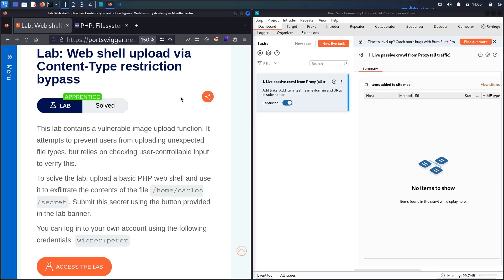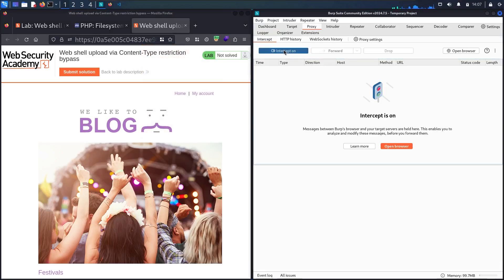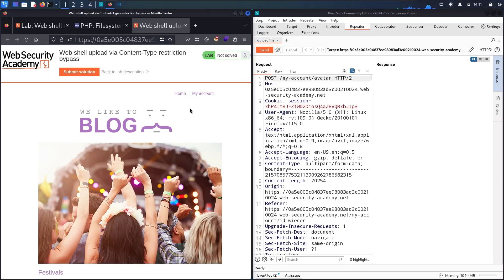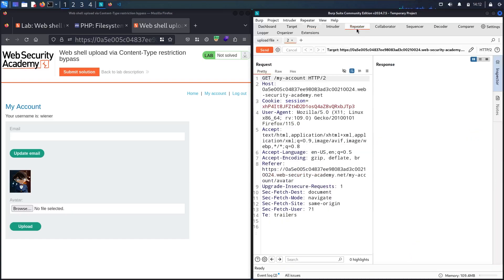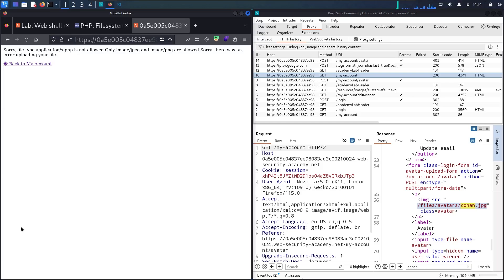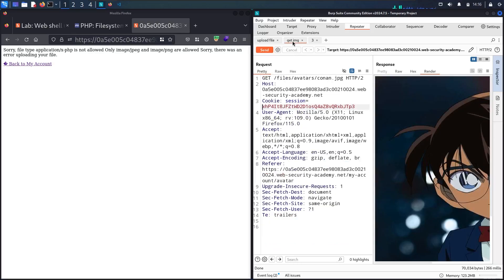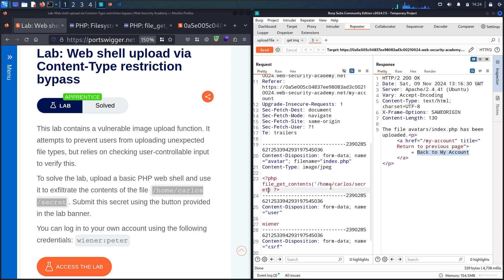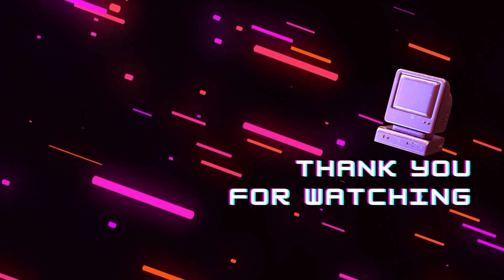Portswigger - File upload - Lab #2 Web shell upload via Content Type restriction bypass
Hello Hackers, in this video of Remote code execution via web shell upload. You will see how to exploit, discover and find senstive information based on Remote code execution to leak senstive information from Burp Suite in a lab from Web Security Academy powered by Portswigger

0:00 - About the Lab
1:10 - About Php documentation of File System Related Extensions
1:30 - Map the application
2:15 - Exploit update avatar function
4:44 - discover the file server endpoint
5:28 - Write RCE code based on Php
7:08 - Change Content-Type
8:17 - Phpinfo page
9:00 - Use file_get_contents()

Lab: Web shell upload via Content-Type restriction bypass
Level: Practitioner
This lab contains a vulnerable image upload function. It attempts to prevent users from uploading unexpected file types, but relies on checking user-controllable input to verify this.
To solve the lab, upload a basic PHP web shell and use it to exfiltrate the contents of the file /home/carlos/secret. Submit this secret using the button provided in the lab banner.
You can log in to your own account using the following credentials: wiener:peter

🔗 Resources
PHP Documentation:

1. Log in and upload an image as your avatar, then go back to your account page.

2. In Burp, go to Proxy then HTTP history and notice that your image was fetched using a GET request to /files/avatars/YOUR-IMAGE. Send this request to Burp Repeater.

3. On your system, create a file called exploit.php, containing a script for fetching the contents of Carlos's secret. For example:
echo file_get_contents('/home/carlos/secret');

4. Attempt to upload this script as your avatar. The response indicates that you are only allowed to upload files with the MIME type image/jpeg or image/png.

5. In Burp, go back to the proxy history and find the POST /my-account/avatar request that was used to submit the file upload. Send this to Burp Repeater.

6. In Burp Repeater, go to the tab containing the POST /my-account/avatar request. In the part of the message body related to your file, change the specified Content-Type to image/jpeg.

7. Send the request. Observe that the response indicates that your file was successfully uploaded.

8. Switch to the other Repeater tab containing the GET /files/avatars/YOUR-IMAGE request. In the path, replace the name of your image file with exploit.php and send the request. Observe that Carlos's secret was returned in the response.

9. Submit the secret to solve the lab.